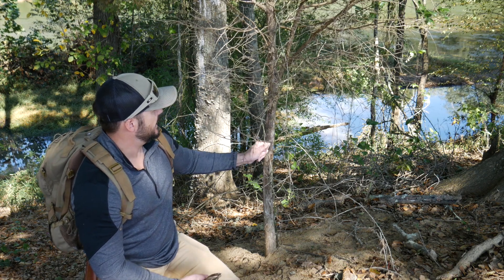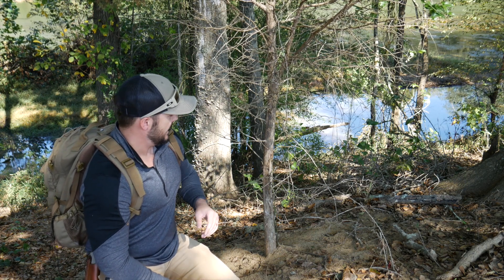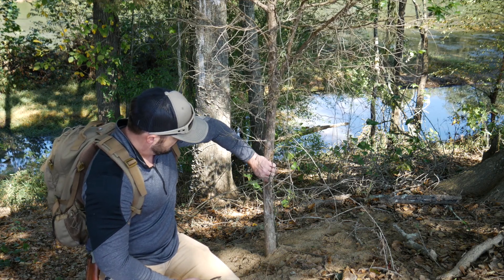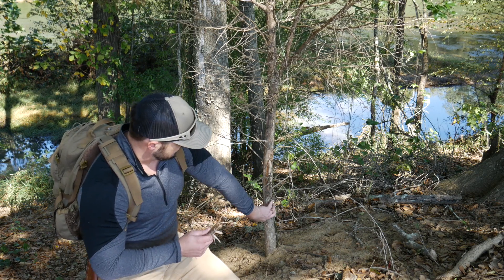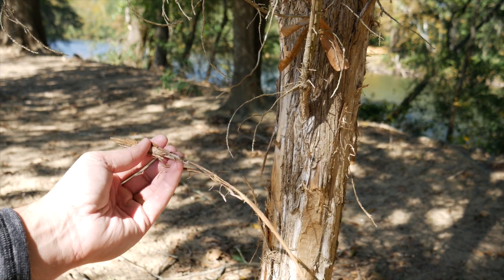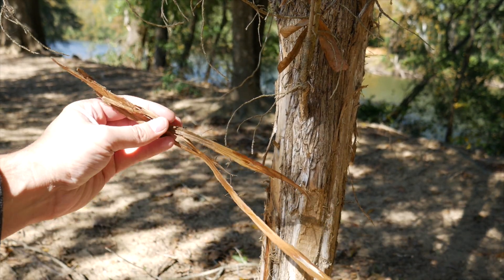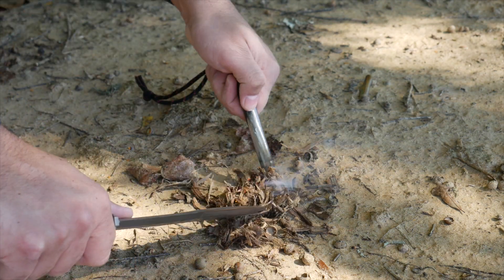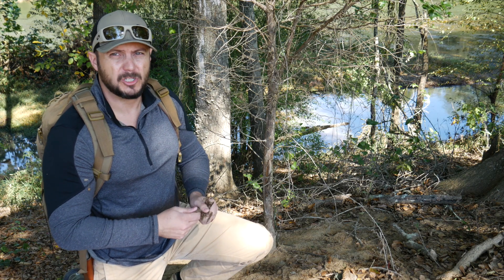Survival Quick Tip: Natural Tinder and Cordage